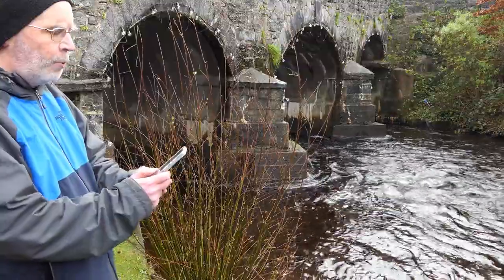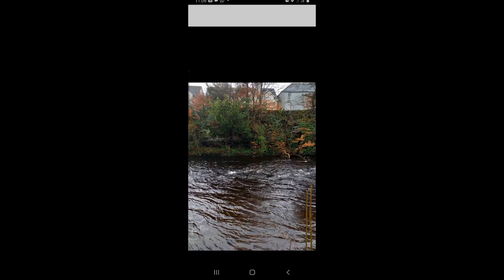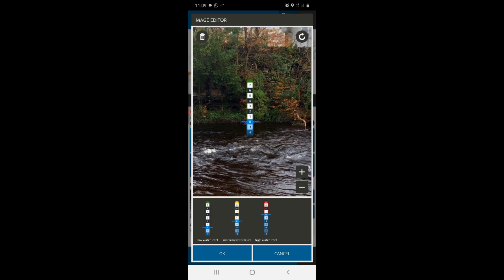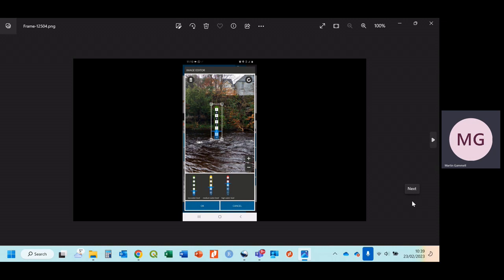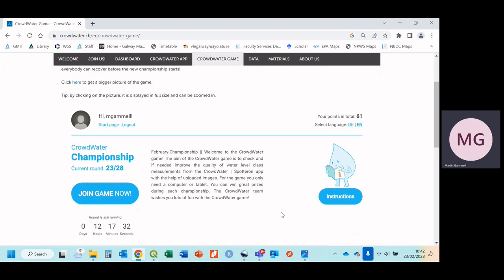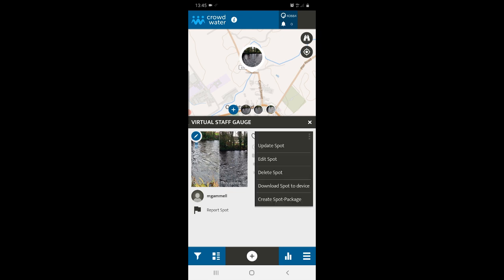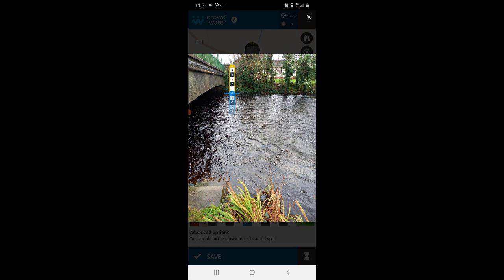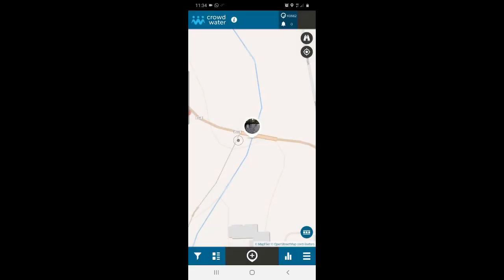Using the CrowdWater App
This video provides a quick introduction on how to use the CrowdWater App to set up a virtual staff gauge monitoring site on a river, and on how to record new observations at a previously established monitoring site.